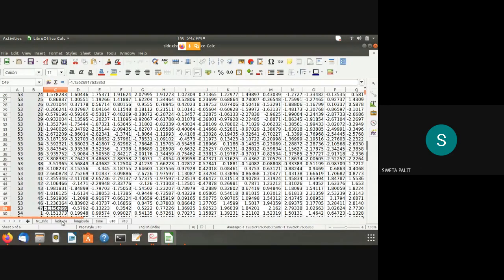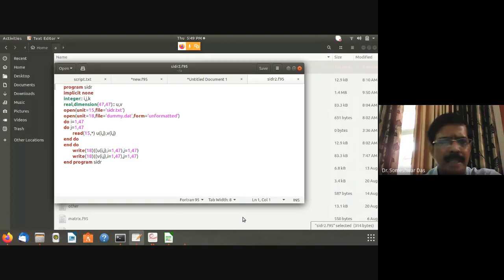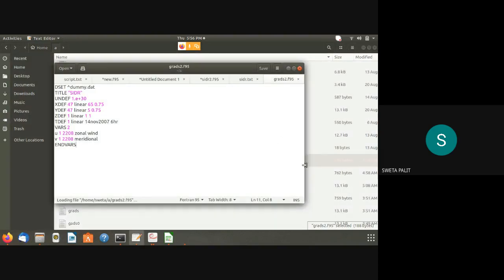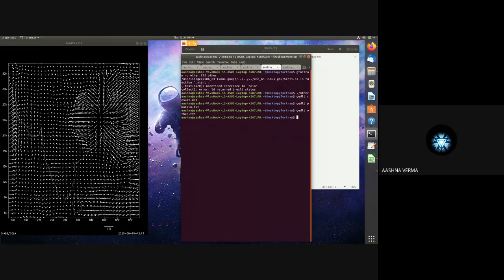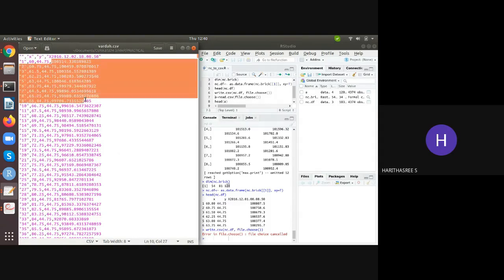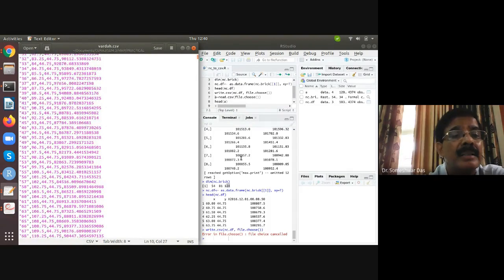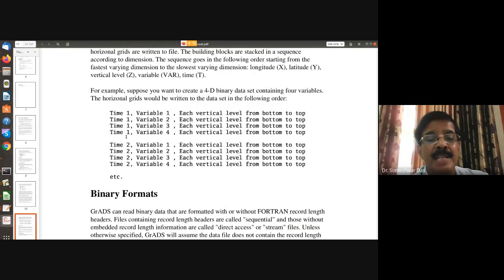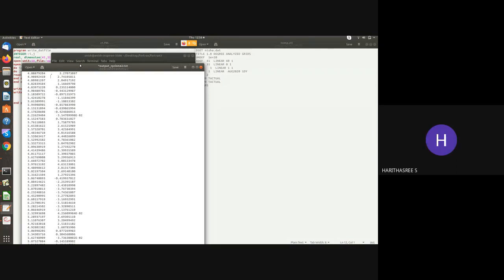NWP ATS 503 Lecture 39 40 Practical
NWP Practical on FORTRAN, computation of Divergence and Vorticity.